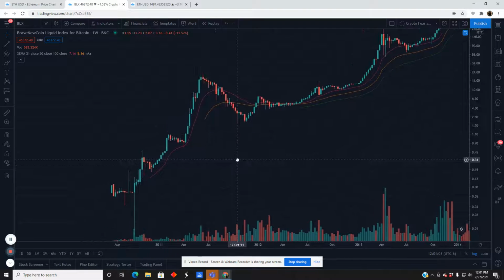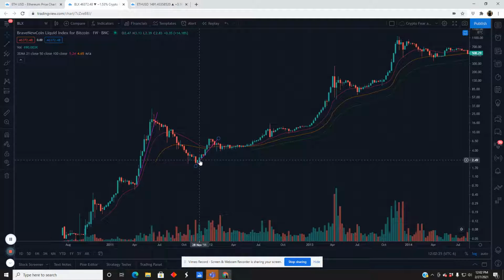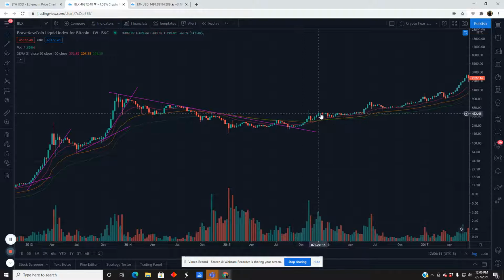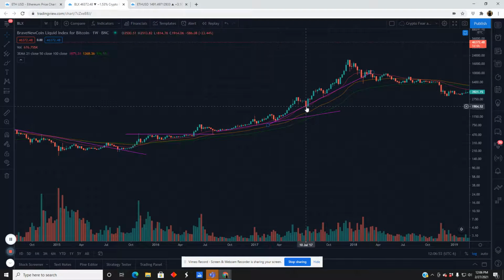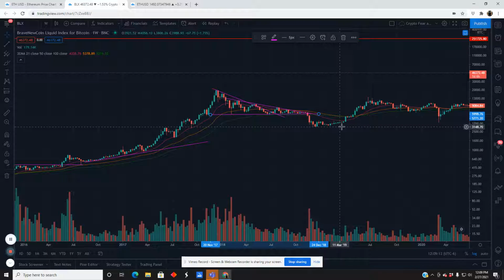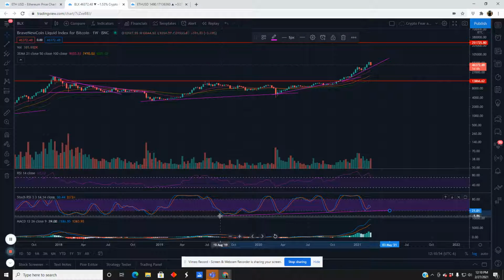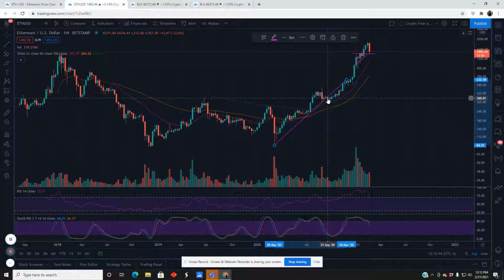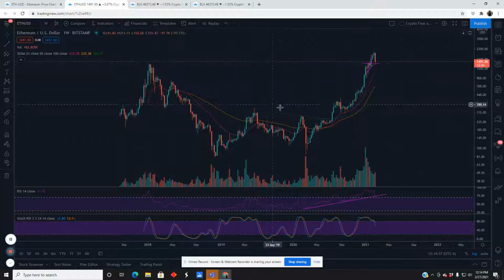Creating Trend Lines on Bitcoin and Etherium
Trend lines are important to know when to buy and what to wait for. Event a basic understanding will help beat the crowd.